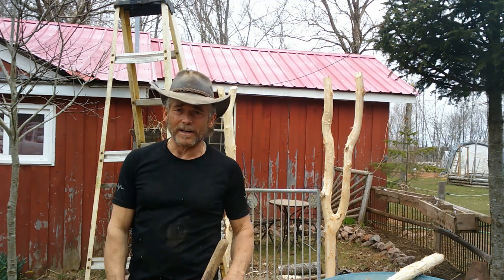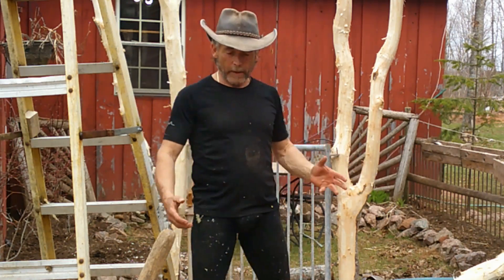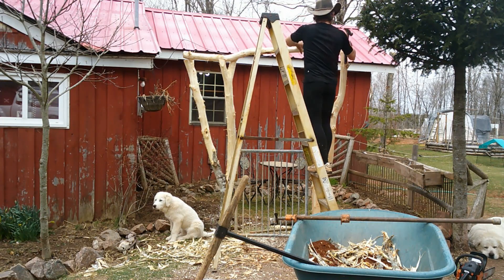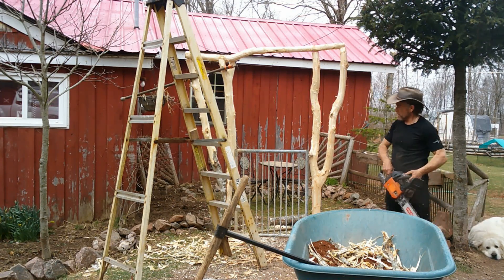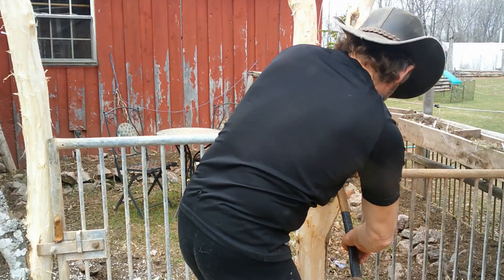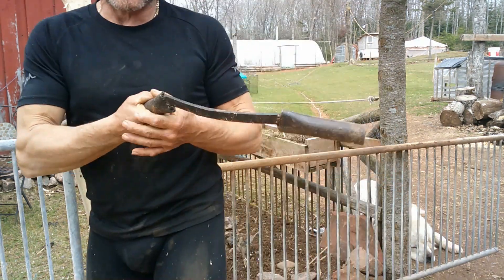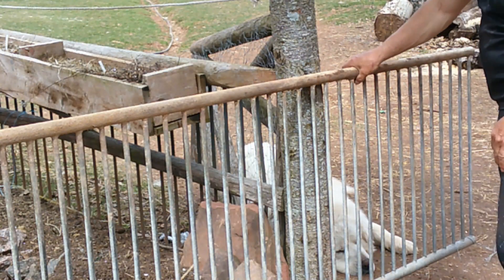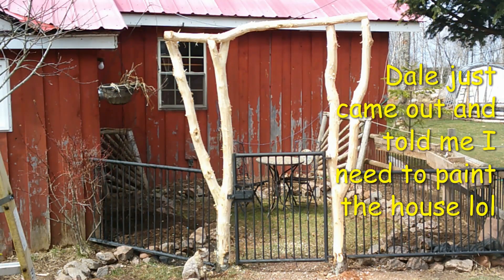Keeping Chickens out of my Herb Garden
Building a Unique gateway to the Herb Garden !